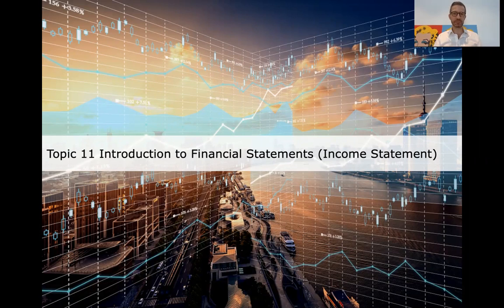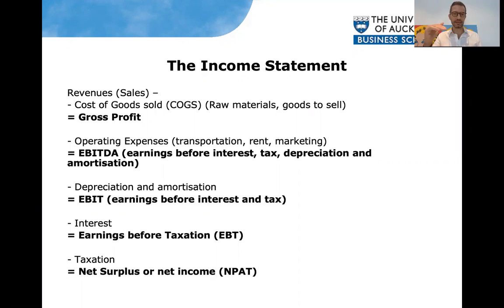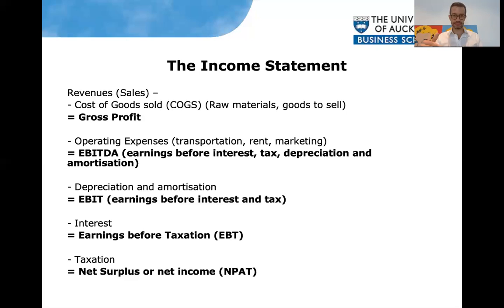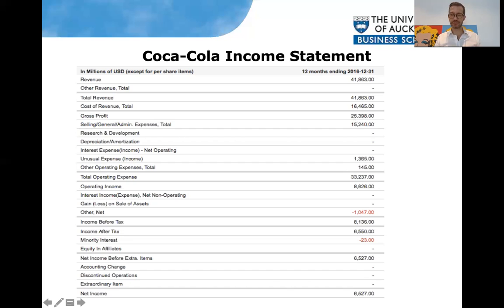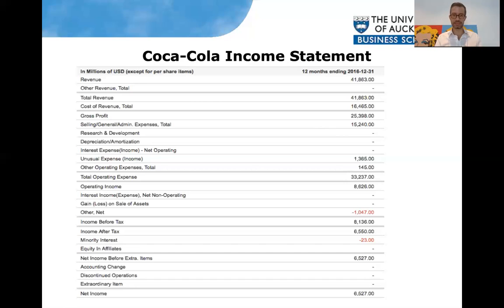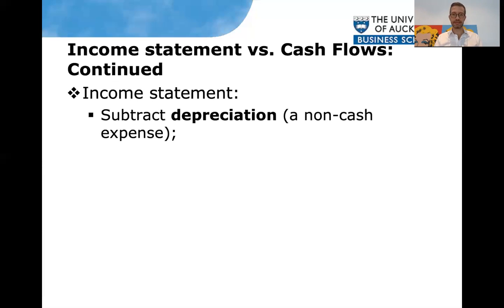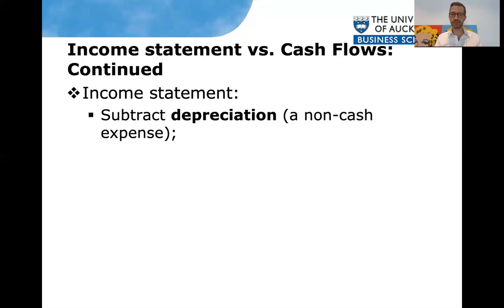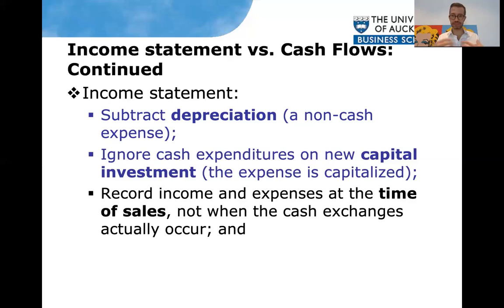Topic 11 Introduction to financial statements Income statement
In this class I explain what is an income statement and I provide an example looking at the Coca Cola income statement.